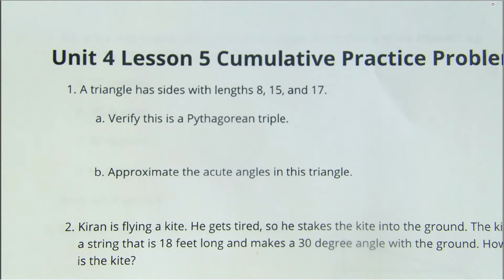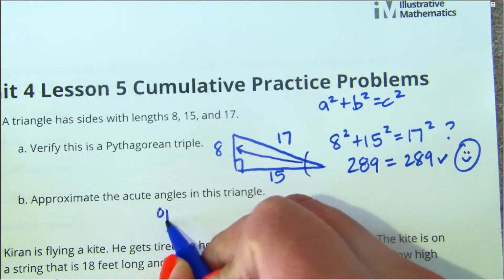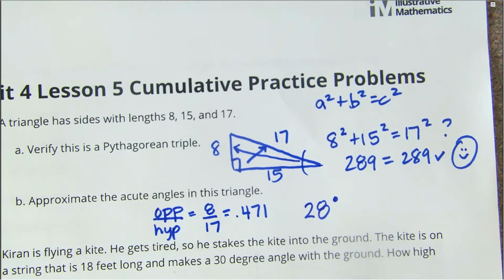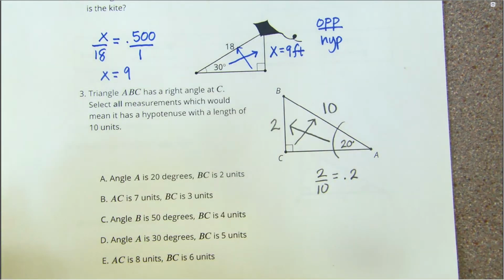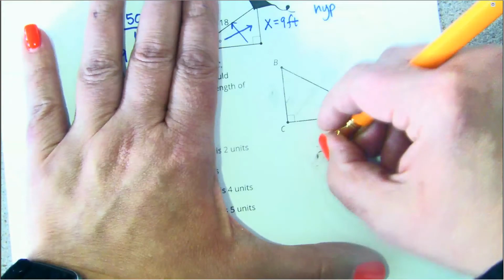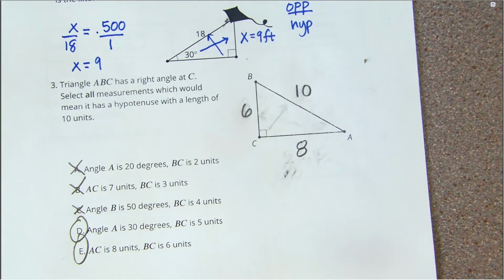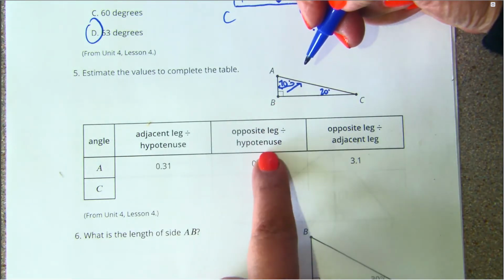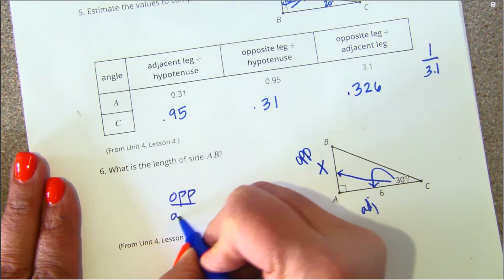Unit 4 Lesson 5 Problems